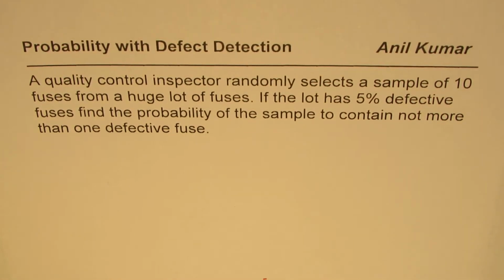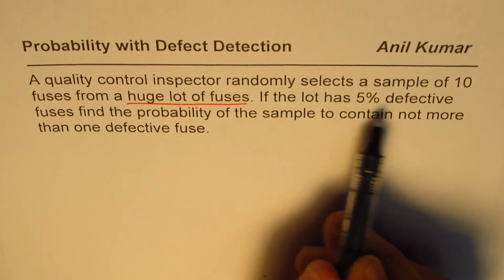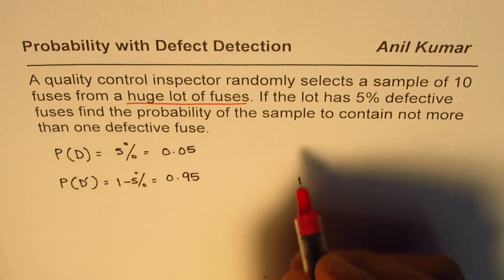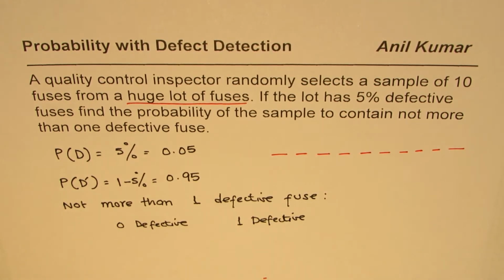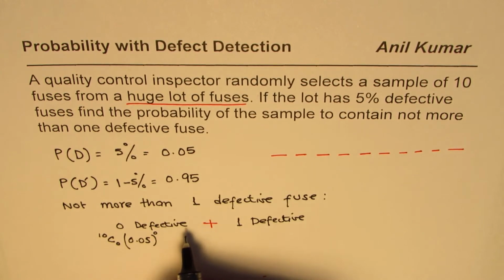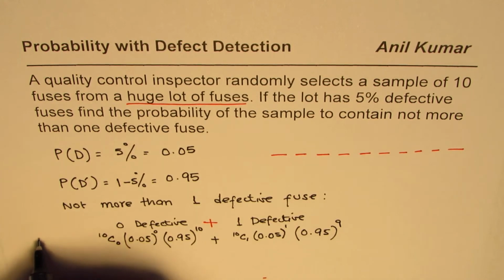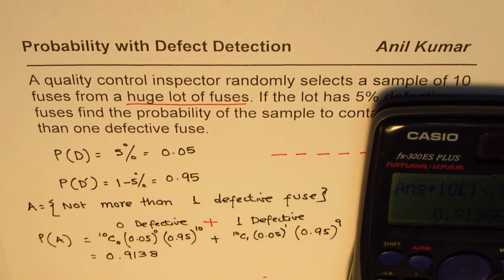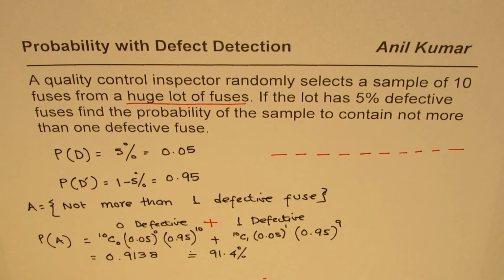Binomial Probability Selecting a Sample with At Leat One Defect